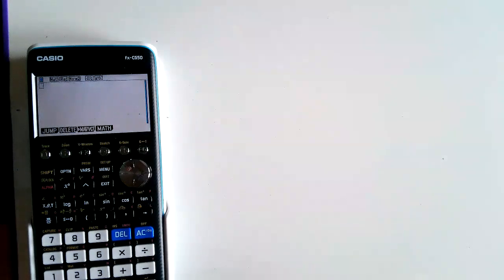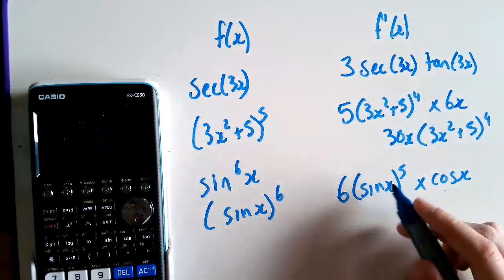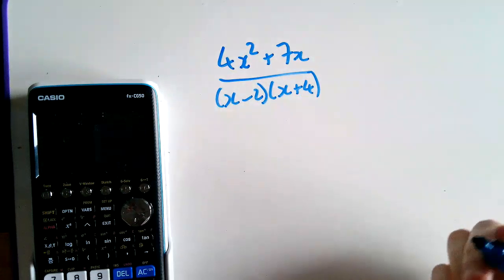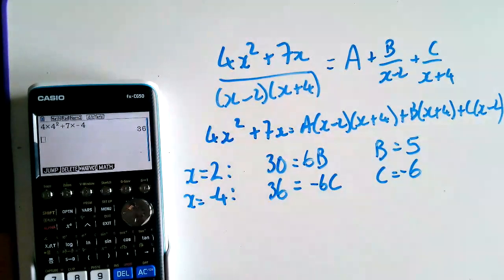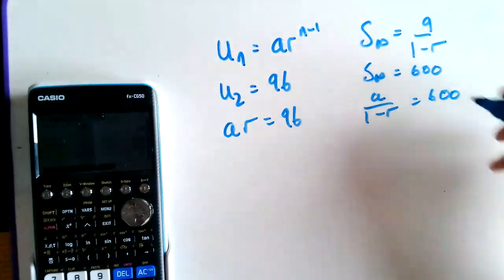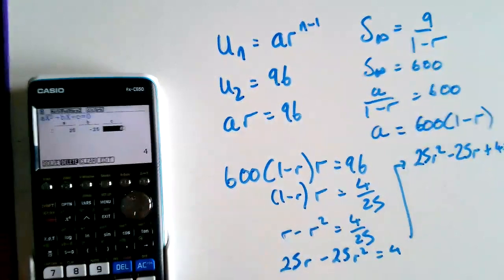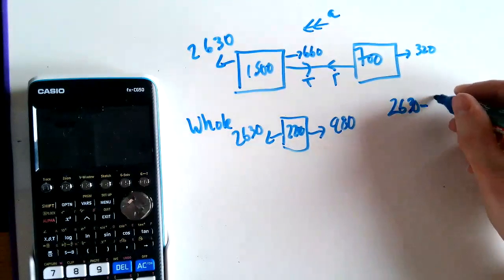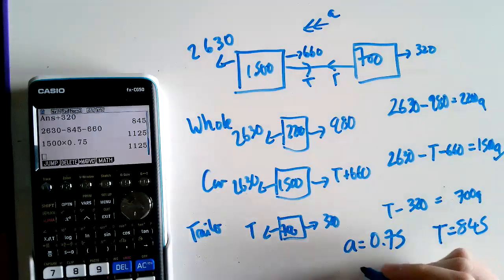MATHS T6W2 L3 Starter